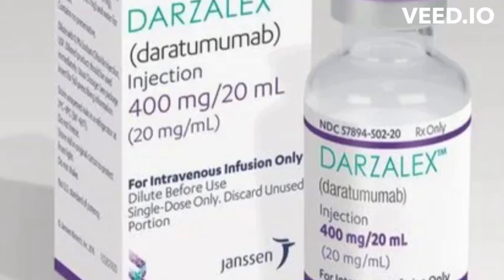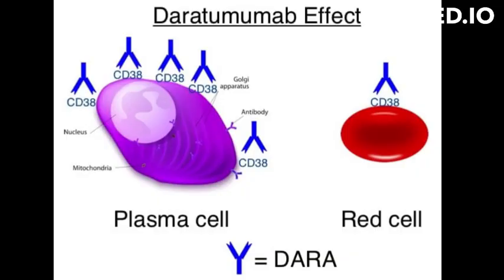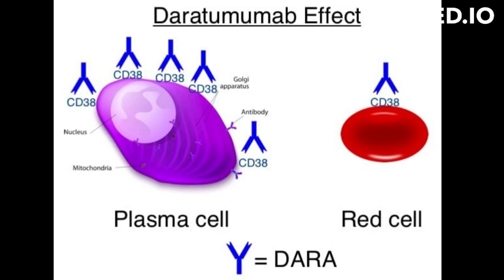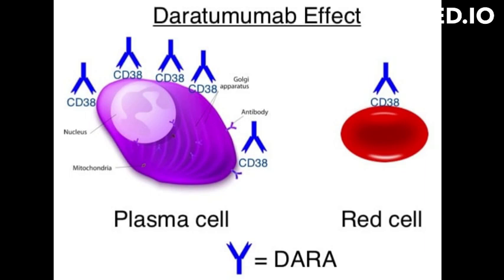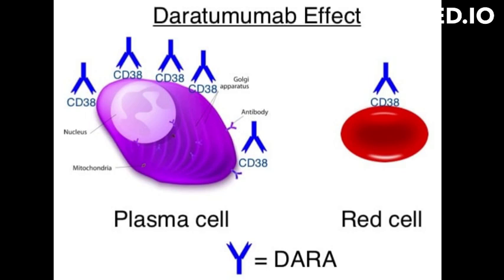Daratumumab mode of action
Daratumumab is a monoclonal antibody that targets a protein called CD38, which is found on the surface of multiple myeloma cells. Multiple myeloma is a type of blood cancer that starts in the plasma cells, a type of white blood cell found in the bone marrow. These cancer cells often accumulate in the bones, causing pain and weakness. They can also interfere with the production of normal blood cells, leading to anemia, infections, and bleeding.